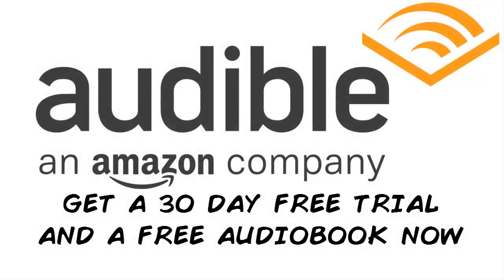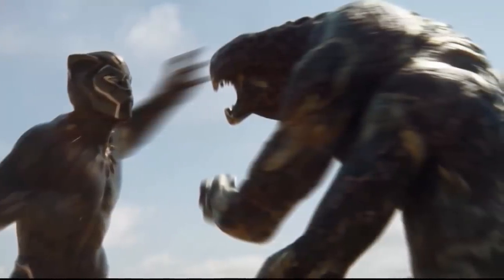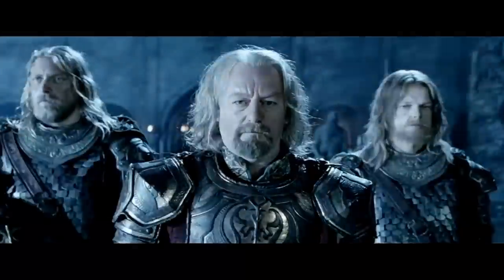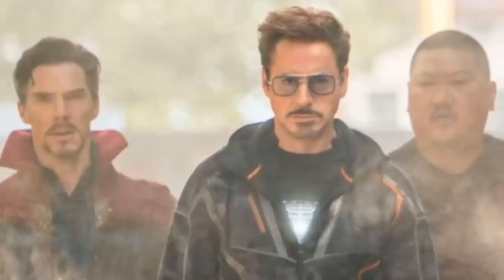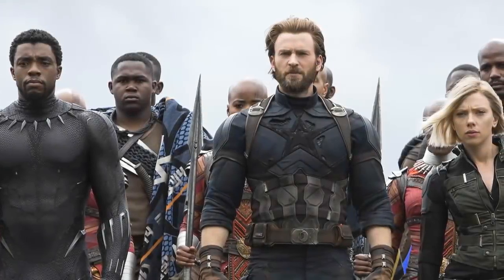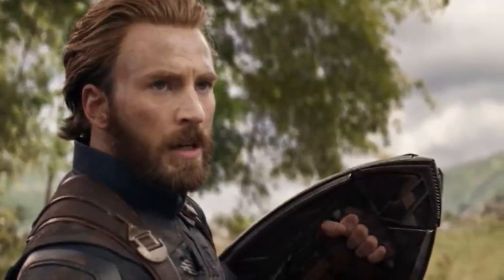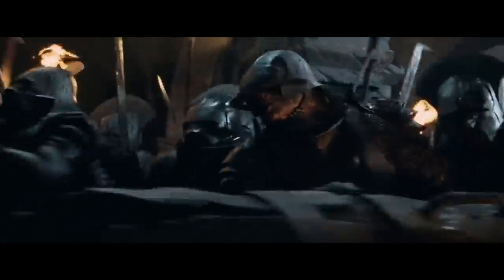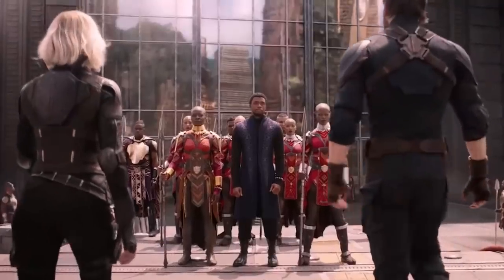The Problem With The Wakanda Battle - Avengers: Infinity War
Avengers: Infinity War did a ton of stuff right, but one thing I'm not sure about is the big battle in Wakanda. Marvel's biggest MCU film might be missing something...